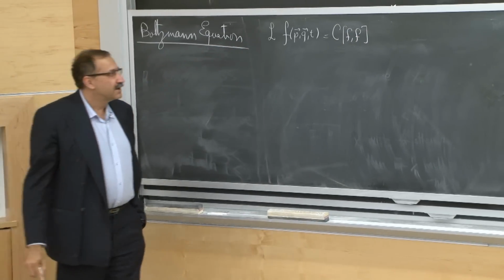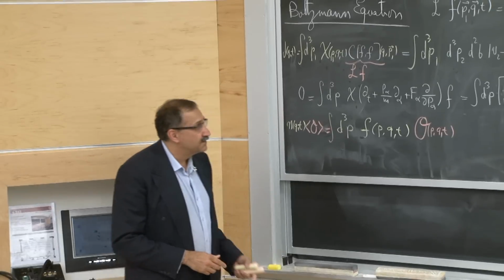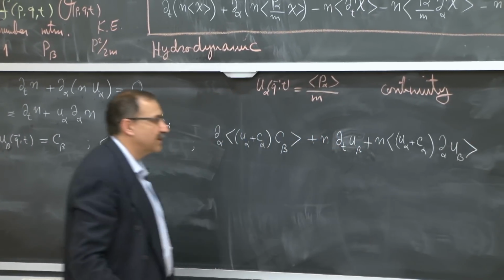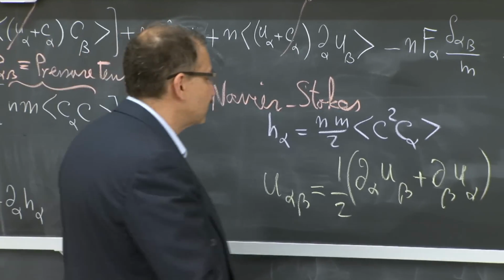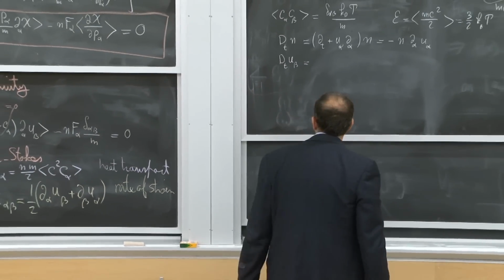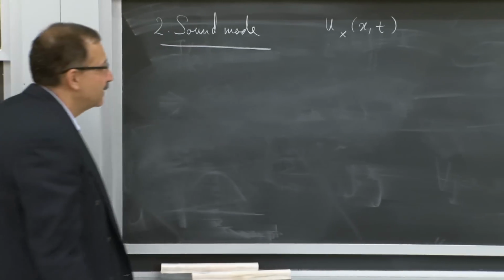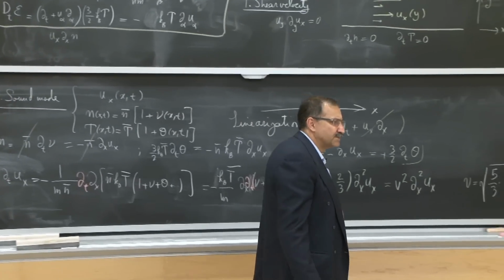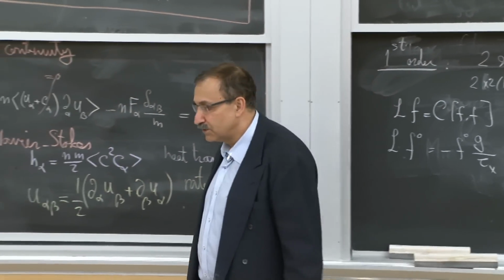12. Classical Statistical Mechanics Part 1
This is the first of three lectures on Classical Statistical Mechanics.